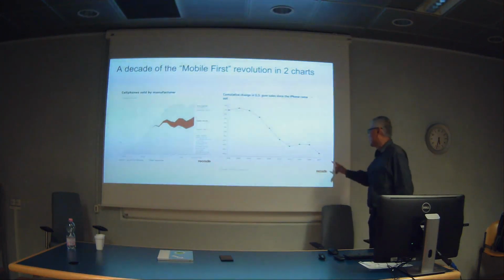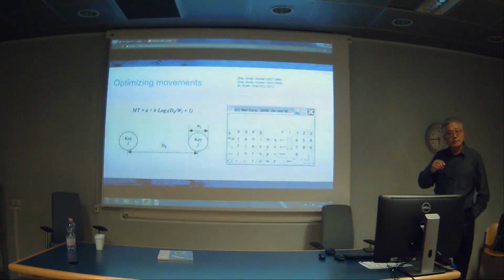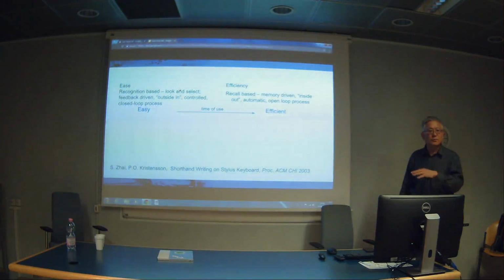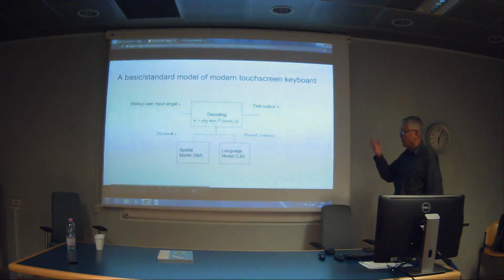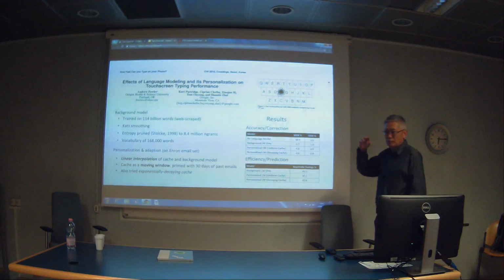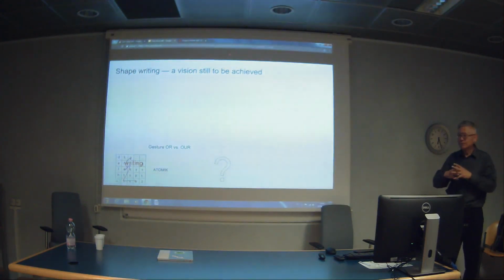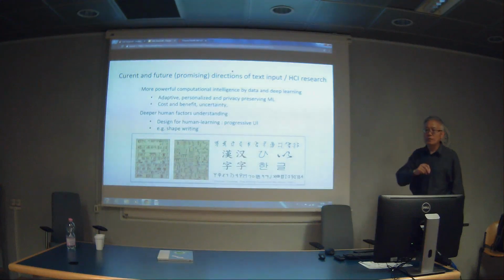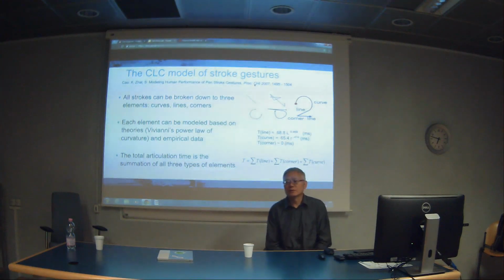Orizzonti in Ingegneria: The Human and Technology Factors in Smartphone Text Input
Seminario con Shumin Zhai, Google - Principal Scientist